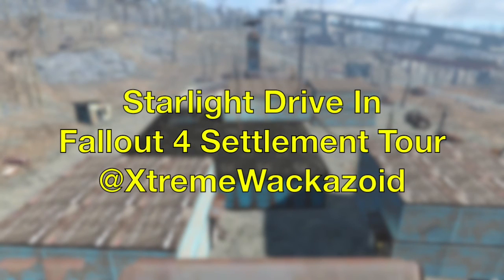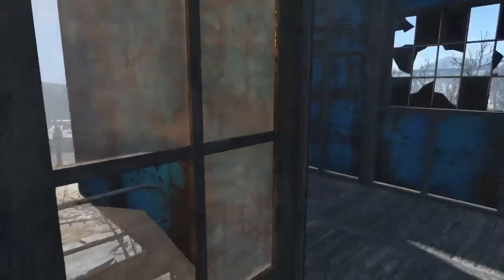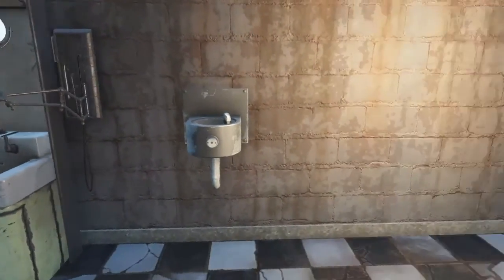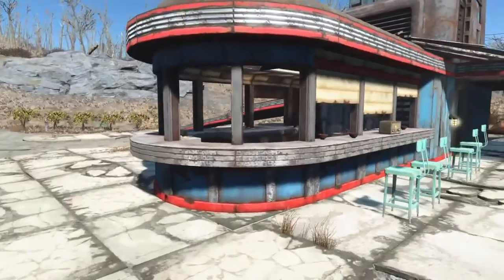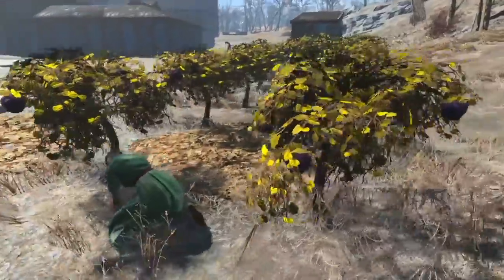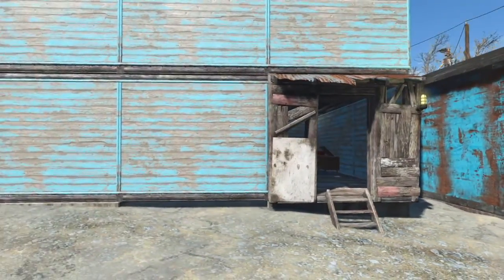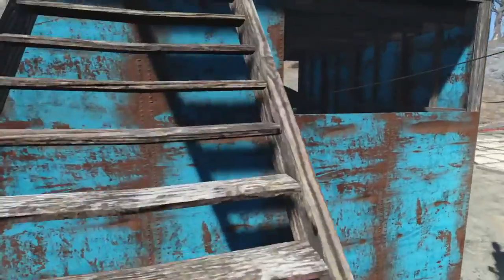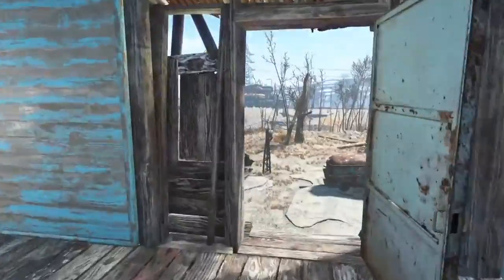Starlight Drive In Fallout 4 Settlement Tour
Starlight Drive In Fallout 4 Settlement Tour by XtremeWackazoid

USO Base Game (core component of Unlocked Settlement Objects) by ANDREWCX
Settlement Supplies Expanded by Ethreon
Workshop Turret Pack by astlem
OCDecorator by Ethreon
Quick Hack and Pick by Cobal
Cheat Container by Vicyorus
Insignificant Object Remover by AKcelsior
Eli’s Tweaks & Fixes All-In-One by TheRealElianora
Unlock Ballistic Weave by ANDREWCX
STS – Scrap that Settlement! – Base Game by 3lric